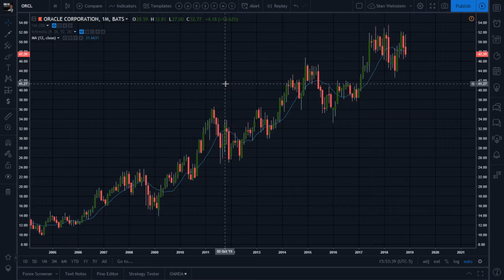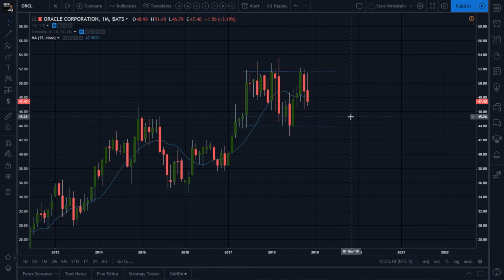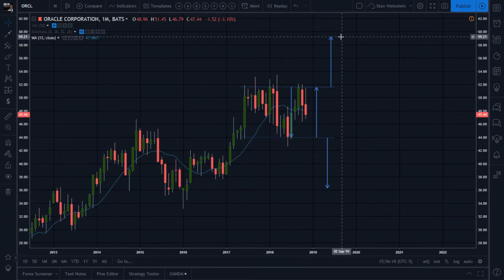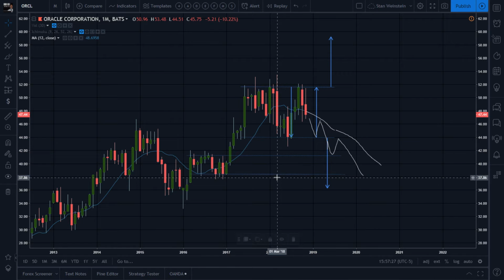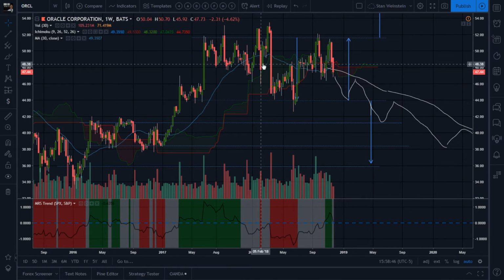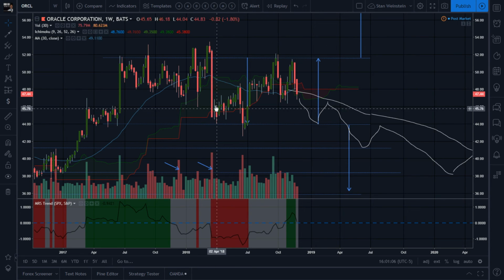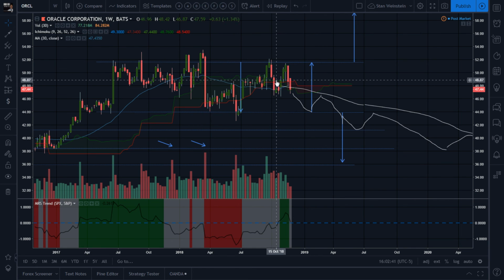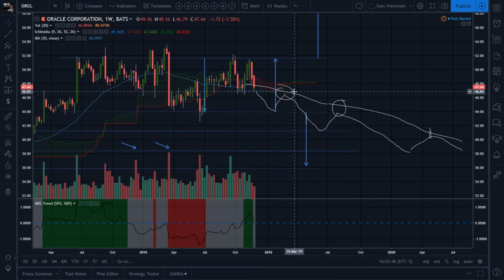Secretwars #0271 - Revisiting Oracle, now in Stage 3.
Oracle is now fully churning in a Stage 3. What lies ahead? $orcl $study